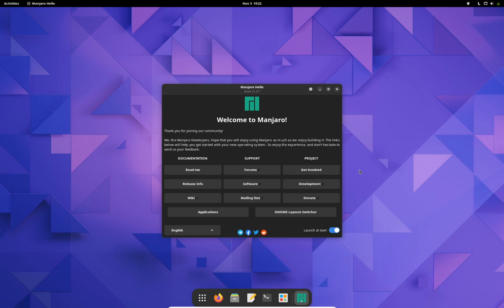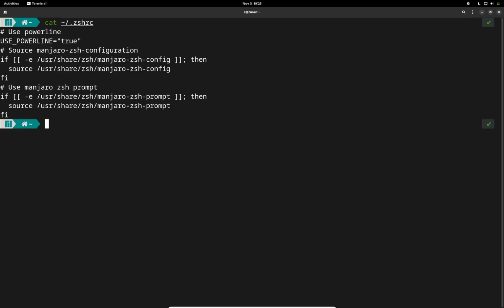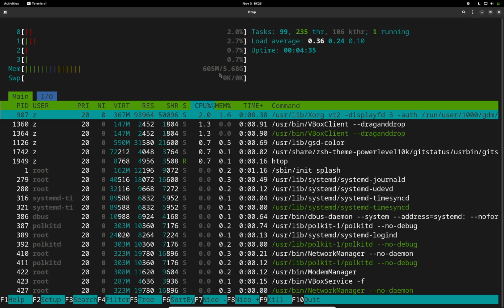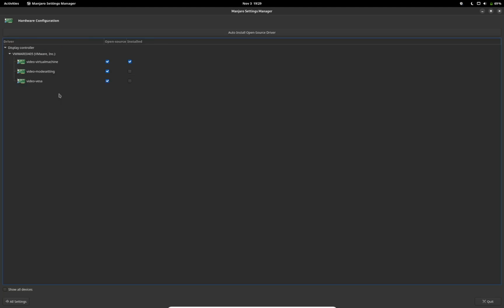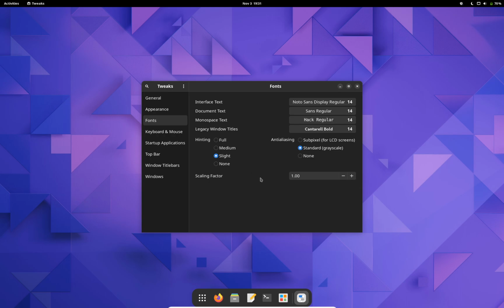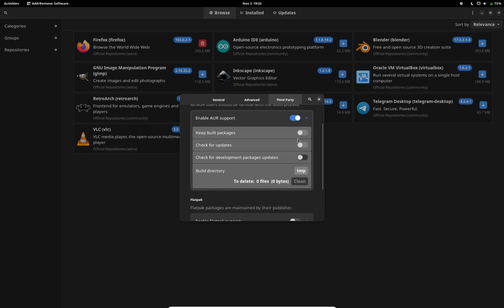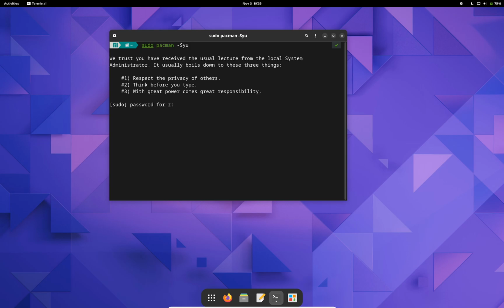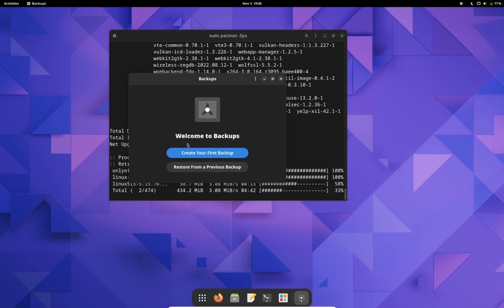Manjaro Linux | A long time user review / first impressions | Arch Linux 🤯😃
In this video we are going to take a look at one of the most recommended and stable arch linux distributions, Manjaro Linux. It comes in all kinds of flavours Gnome, KDE, Plasema, XFCE whatever your heart would like.